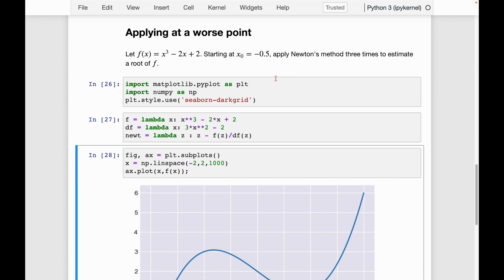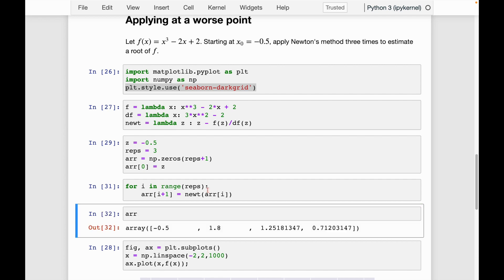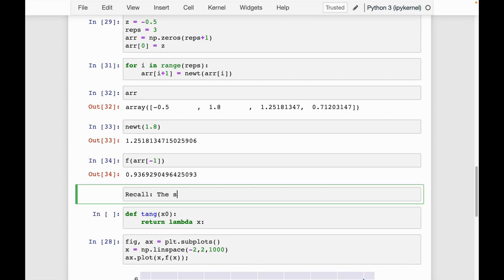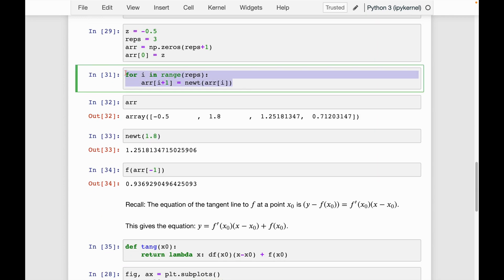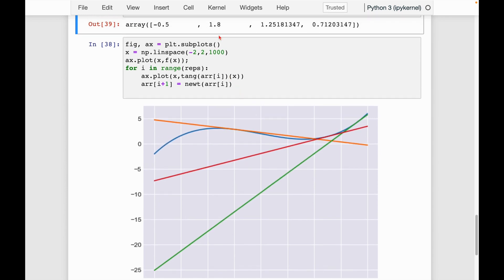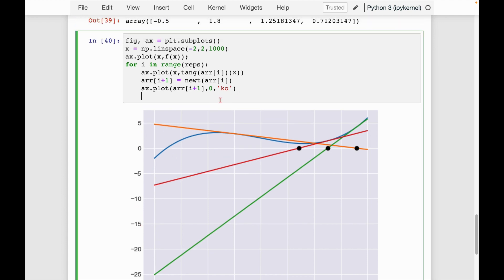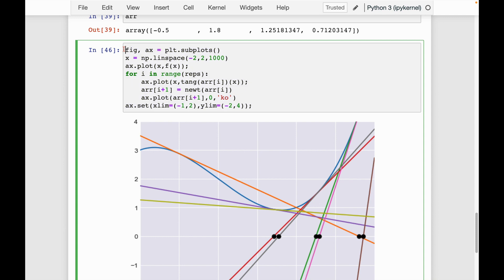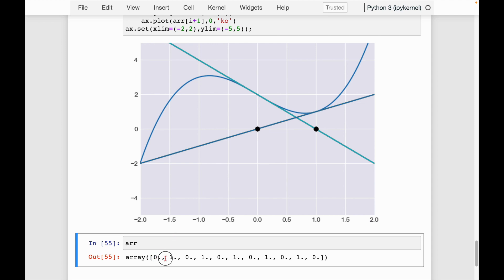Applying at a worse point | Newton's Method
Based off of lecture video/series of same name  @Christopher Davis, UC Irvine.